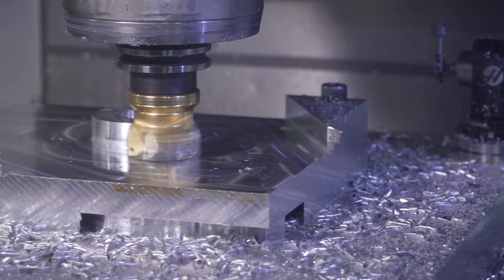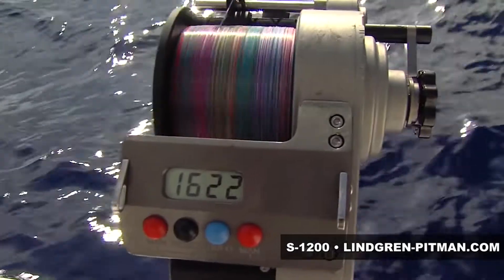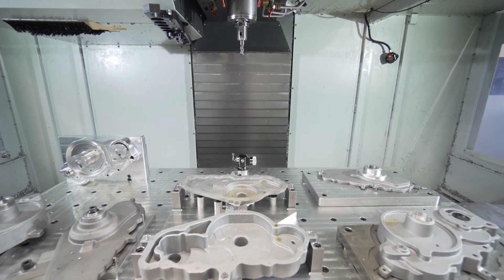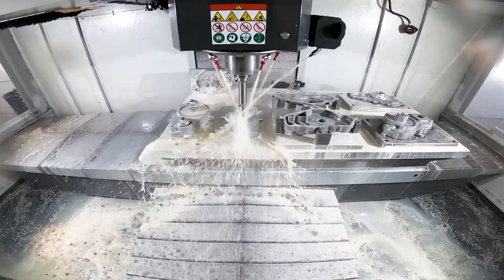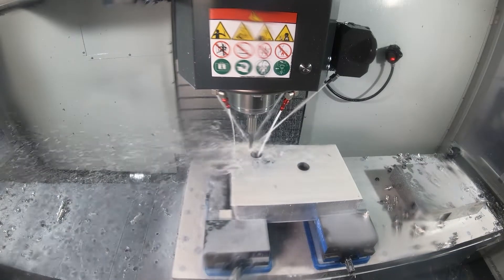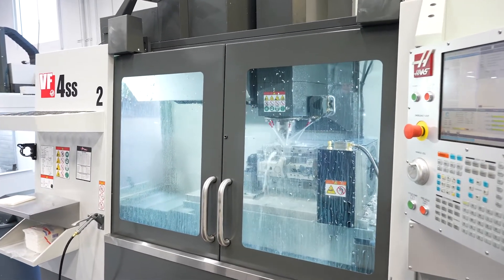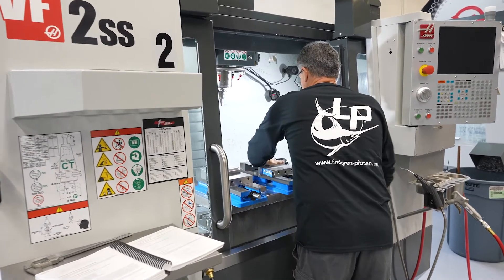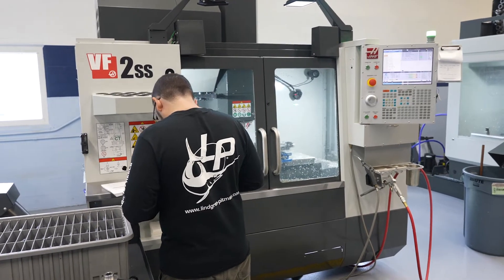Increasing Production Capactiy at Lindgren-Pitman with Haas CNC Milling Machines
Due to a surge in demand for Lindgren-Pitman’s industry-leading electric fishing reels, they recently purchased 6 new Haas CNC vertical machining centers to improve productivity and increase capacity. According to Peter Lindgren, President and Founder of Lindgren-Pitman, surface finish and quality are also key reasons for upgrading their CNC manufacturing equipment.

In this Haas INSIDER video, Peter Lindgren, Darin Lindgren, and Bob Anatti share how the additional 6 Haas vertical machining centers have helped increase productivity, added capacity, and improved the surface finish on their signature fishing reel housing.